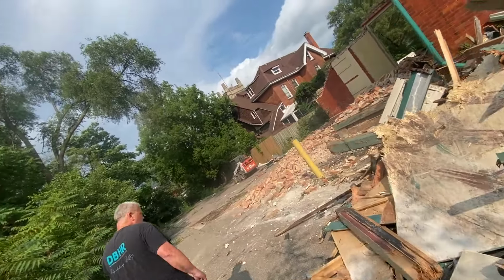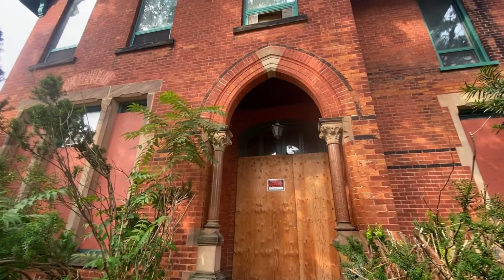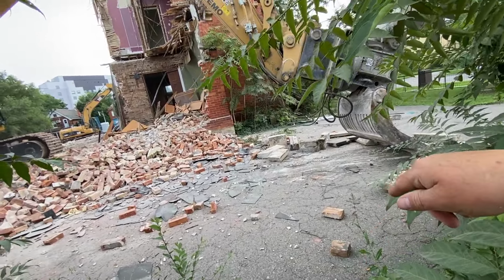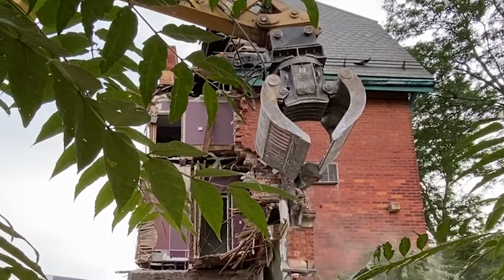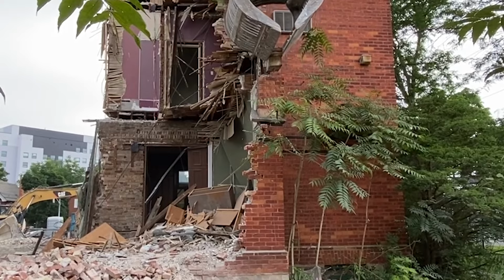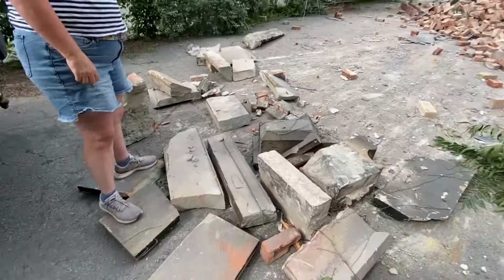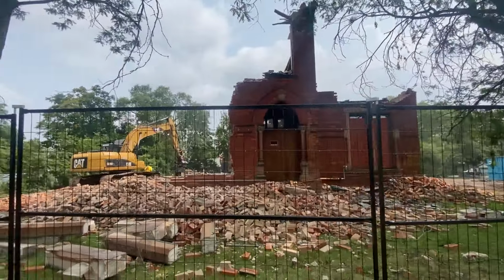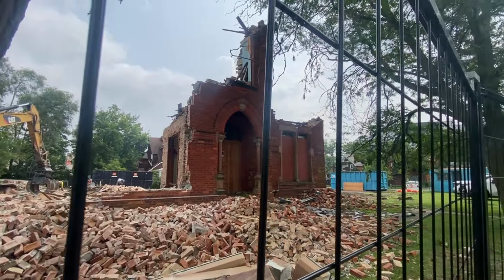BIG STONES!! S3 E7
Follow our journey as we rebuild history and create fashionable houses.

This episode we race against time to get all the architectural stones from the Red Cross building before the demolition